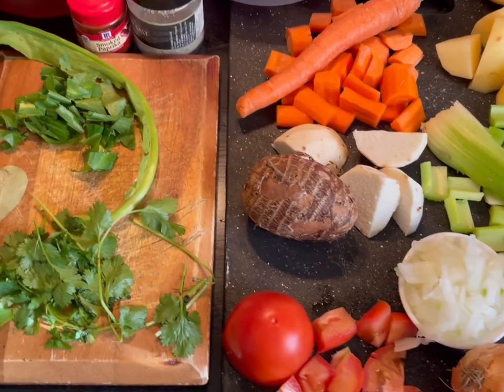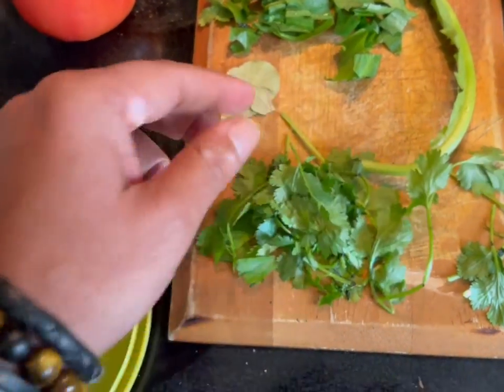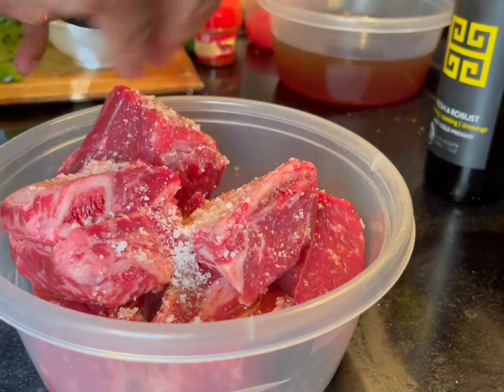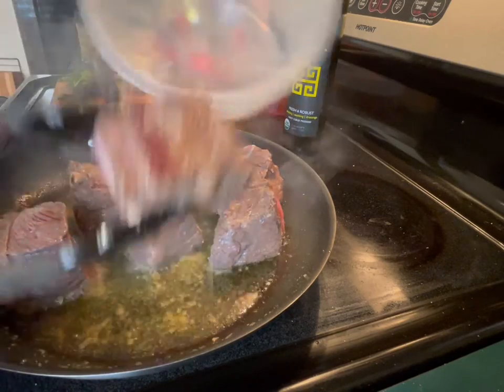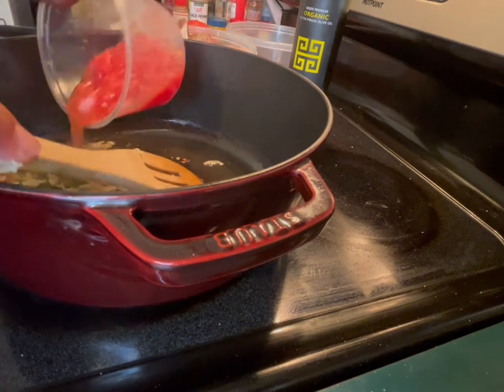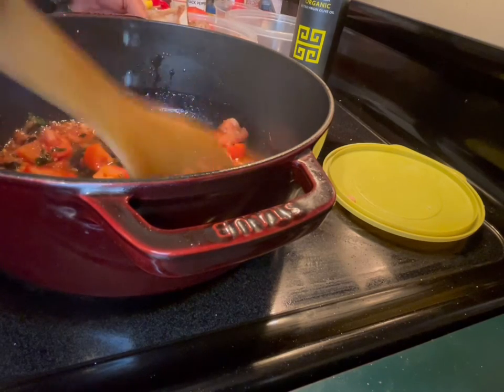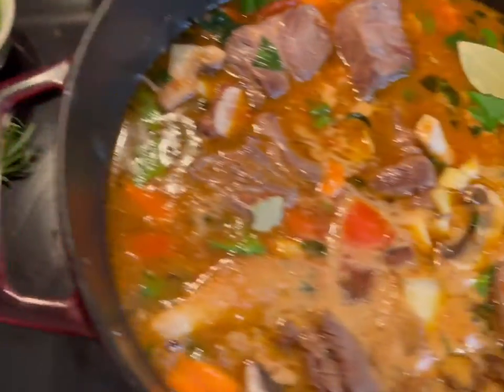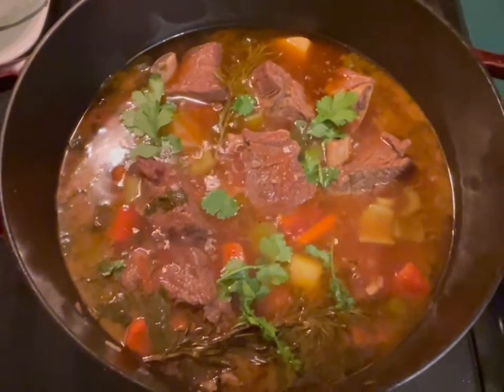Costillas de Res Guisadas [Braised Short Ribs Beef Stew]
Let’s Create! This recipe will show you how to exponentially increase short ribs flavor. I accomplish this with my selection of vegetables and spices and by my cooking technique which I am sharing in this tutorial.